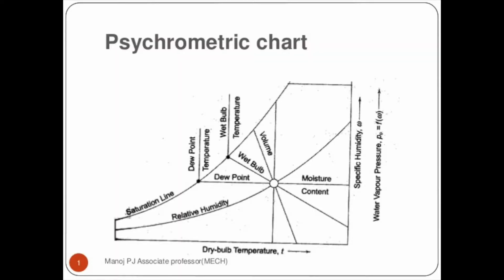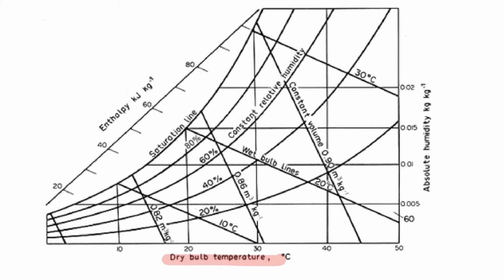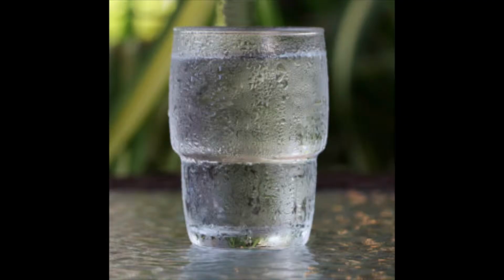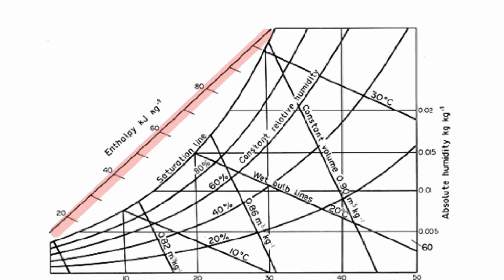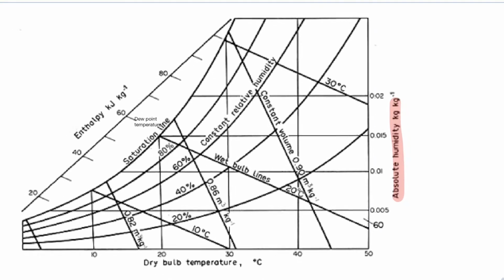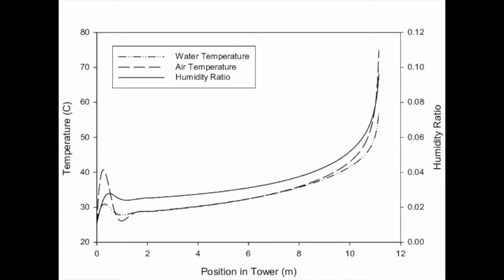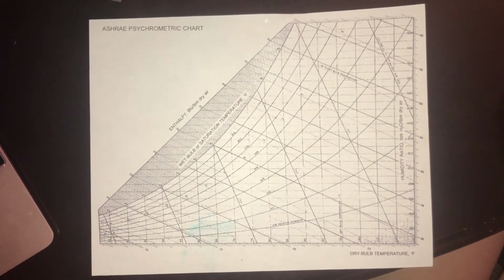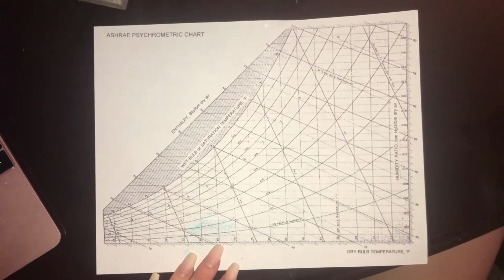Psychrometric Chart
swag ap calc project